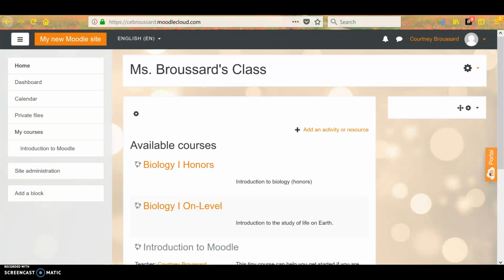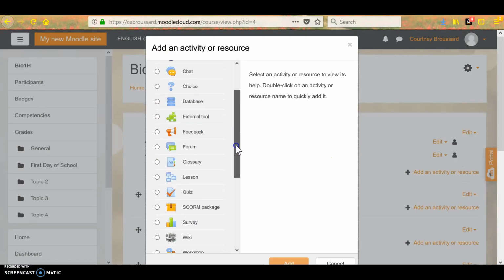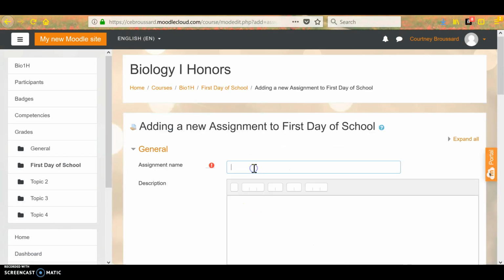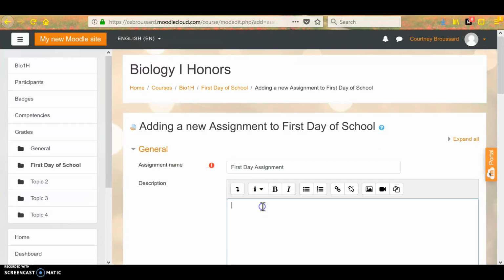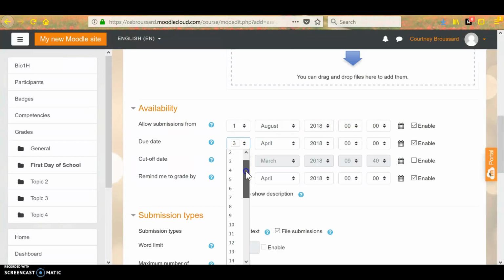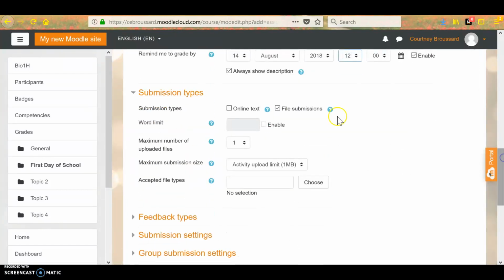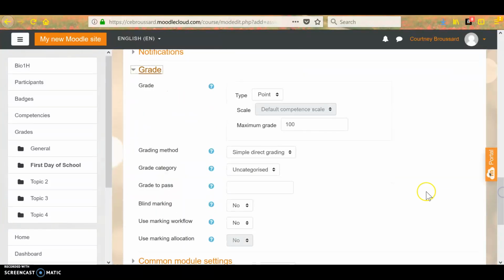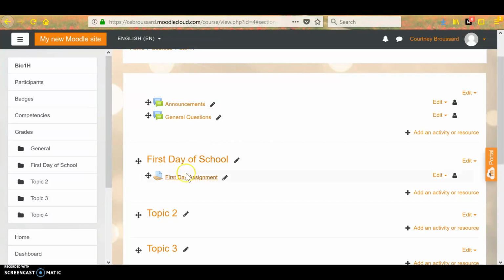IRED320 Moodle Video